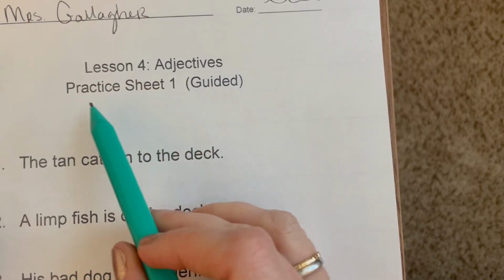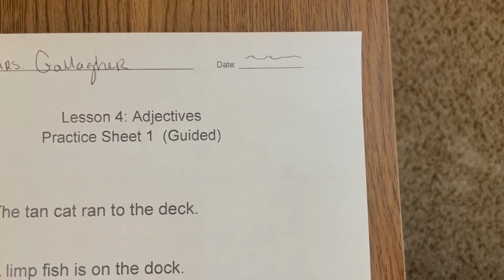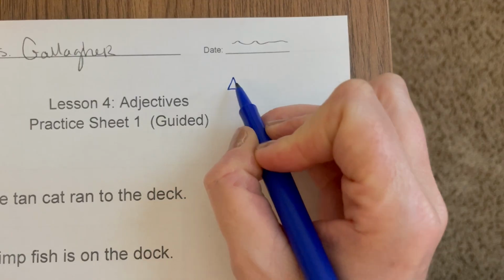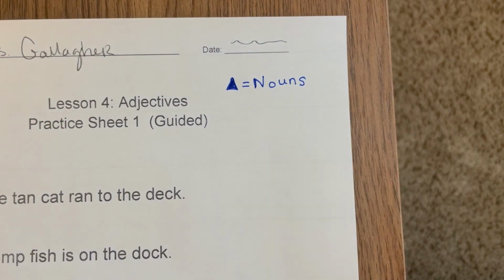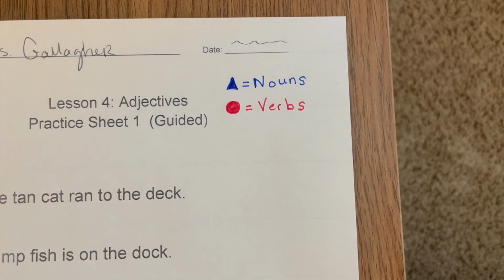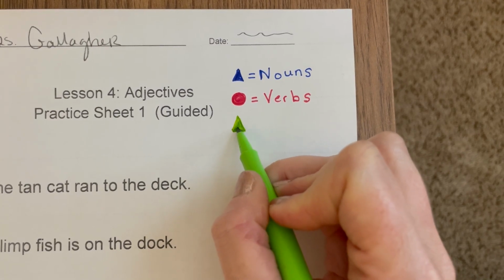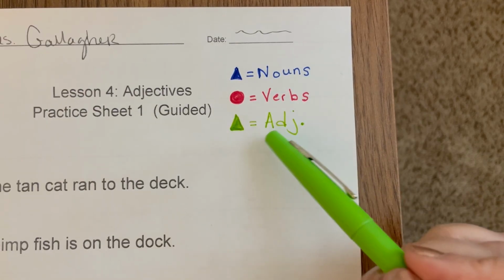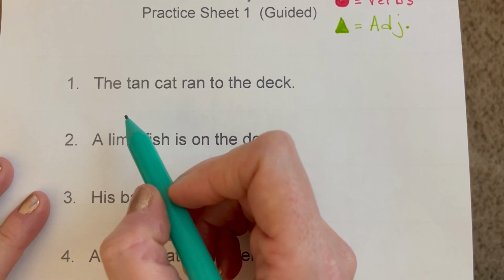3A: Adjectives 1